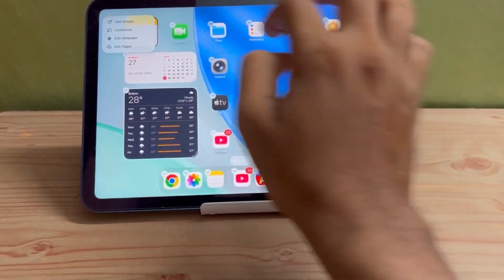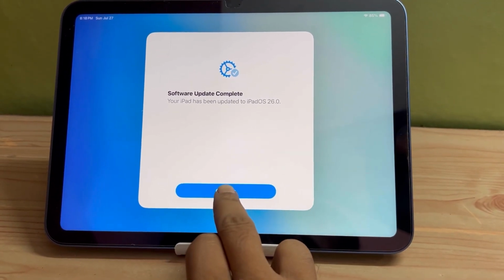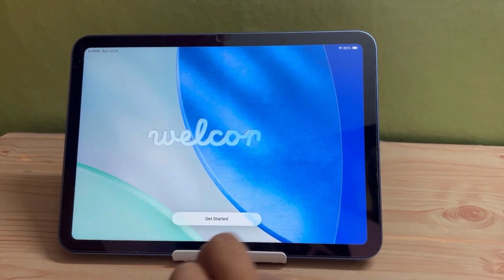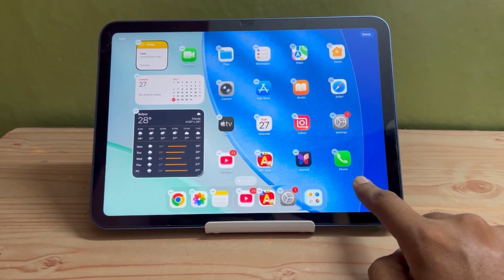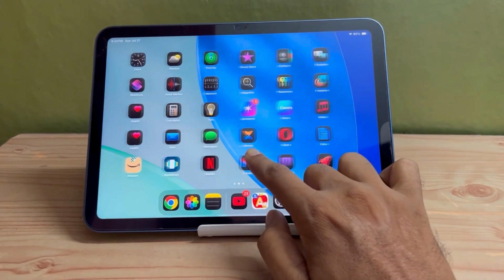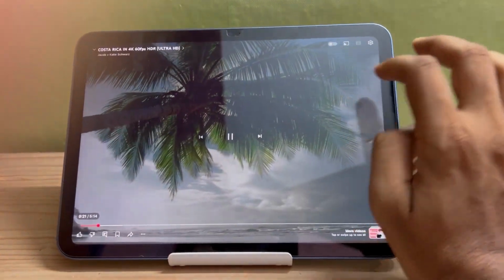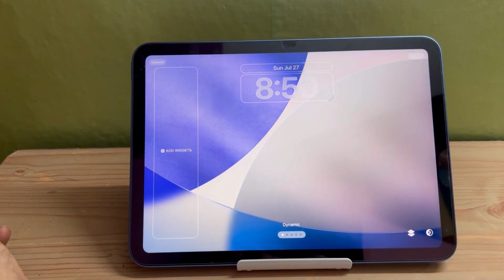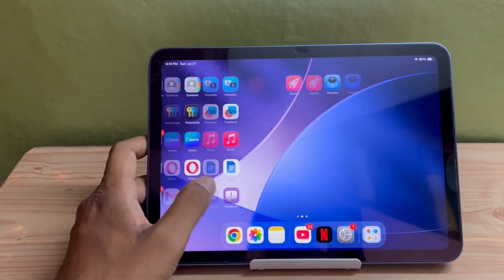Ipados 26 Public Beta | Good & Bad Things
Hello viewers'
To buy Type C pen drive

moto pad 60 pro vs tab S9 FE Plus
moto pad 60 pro
next sale date
Lenovo tab plus
apple ipad
ipad pro
ipad air
Samsung dex
12.4 inch tablet
Canva
Clip studio

next sale date
Lenovo tab plus
apple ipad
ipad pro
ipad air
Samsung dex
12.4 inch tablet
Canva
Clip studio